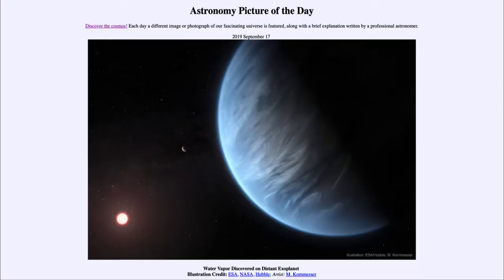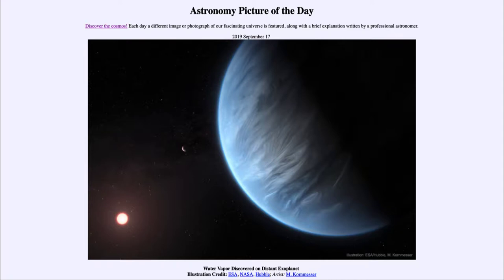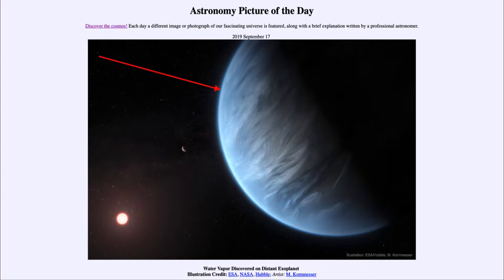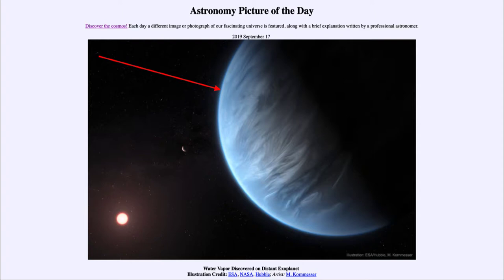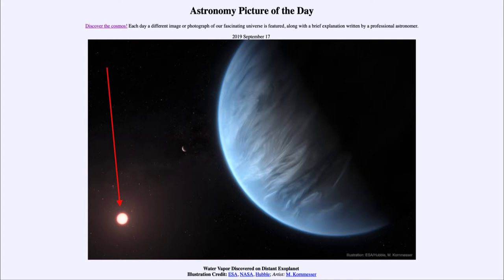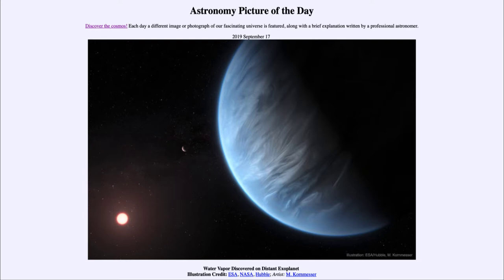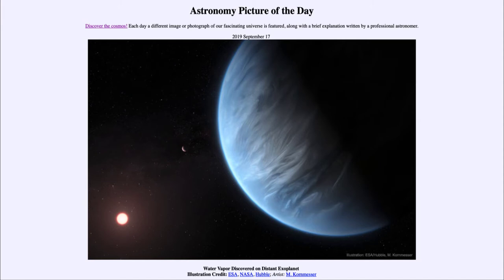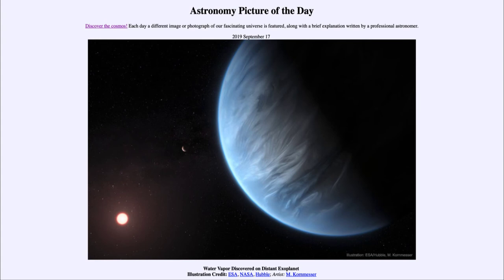2019 September 17 - Water Vapor Discovered on Distant Exoplanet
In today's image we see an artist's conception of an exoplanet system. This system has given us the first confirmed detection of water vapor in the atmosphere of an exoplanet. The planet lies within the habitable zone of its star meaning that there is the potential for liquid water to exist on its surface.